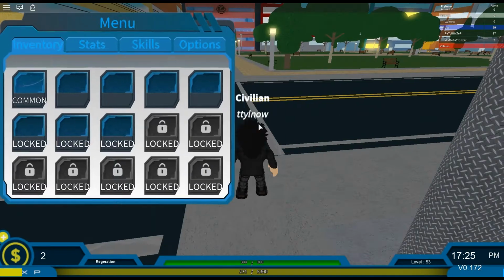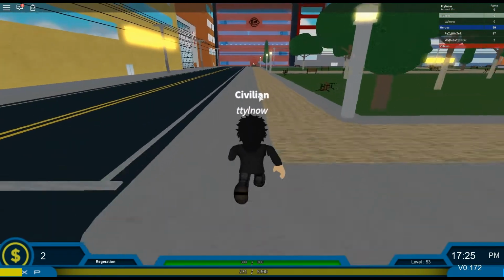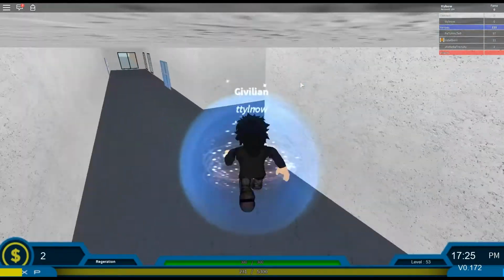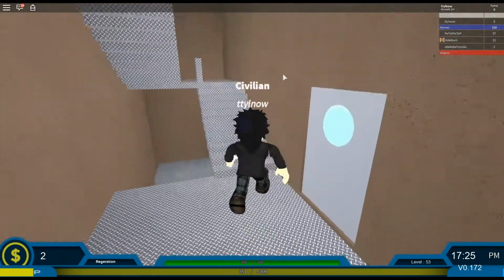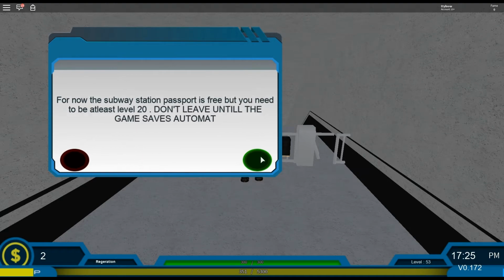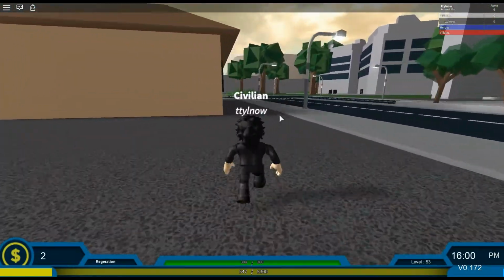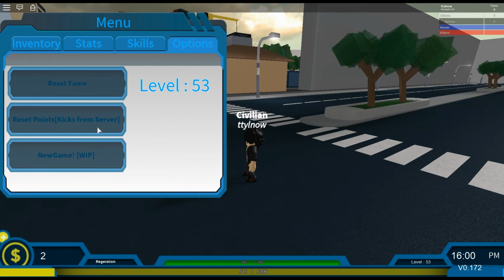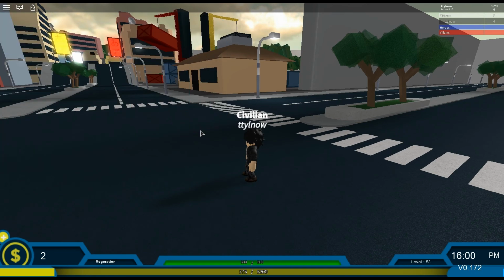How to Blox no Hero Academia